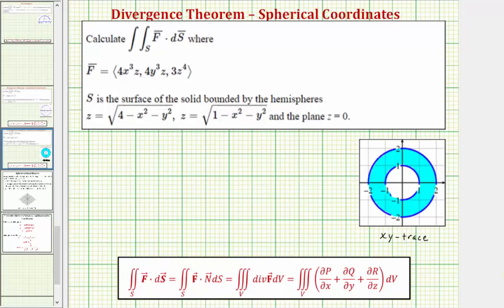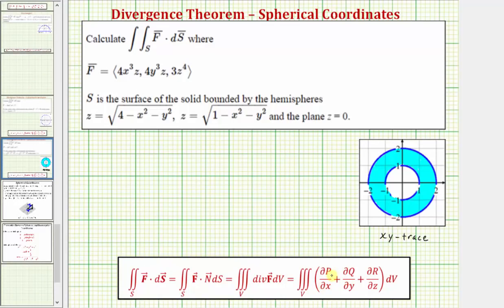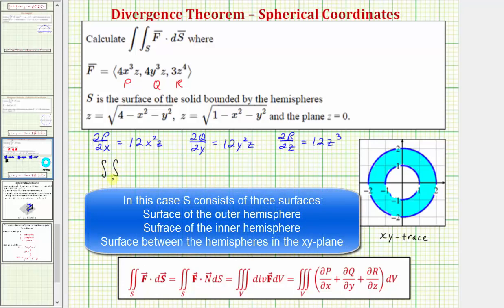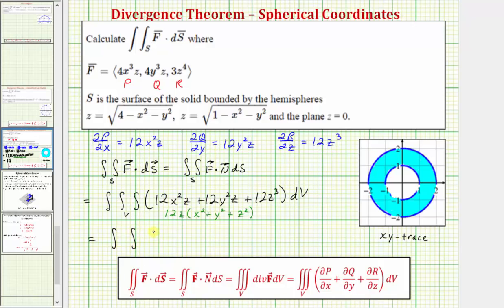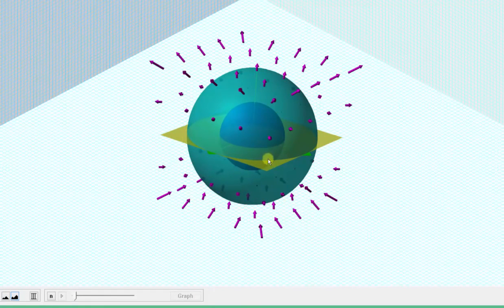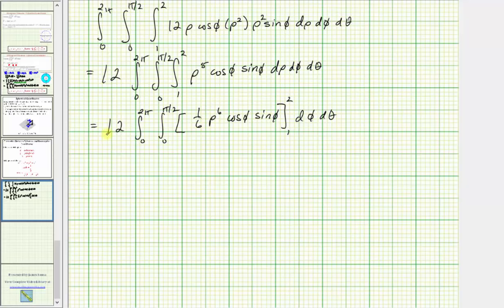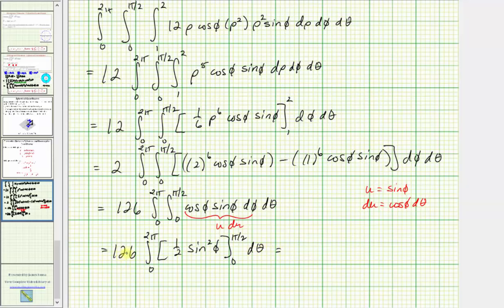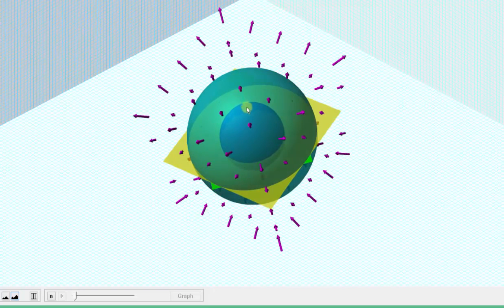789 Example Use the Divergence Theorem spherical coordinates